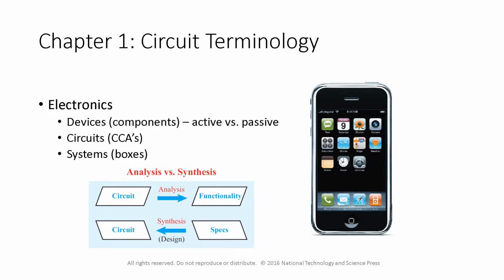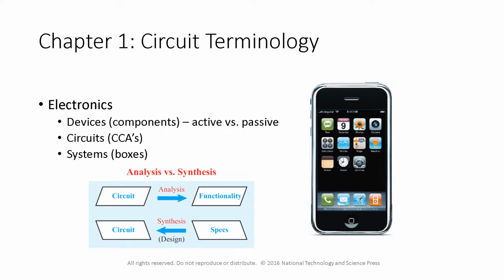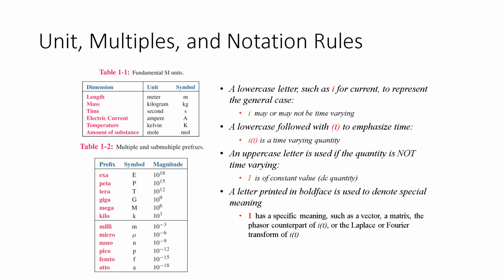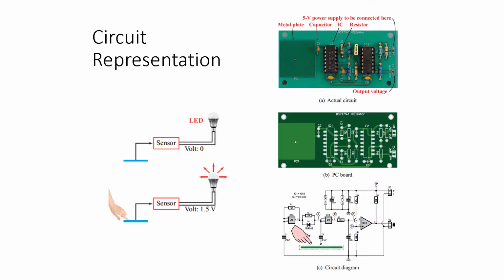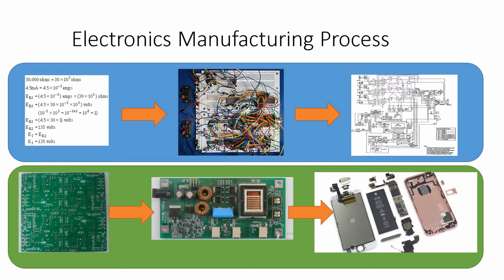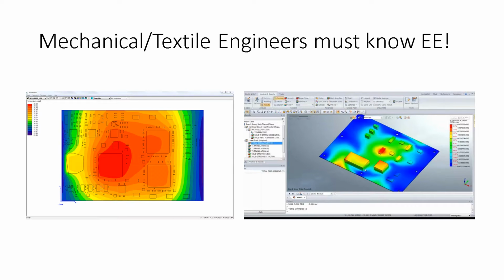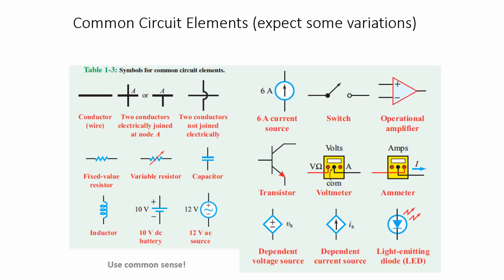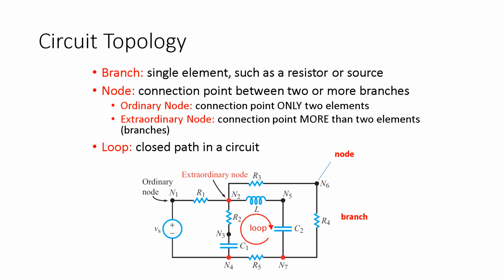ENGR 322 Chapter 1 A Circuits Intro